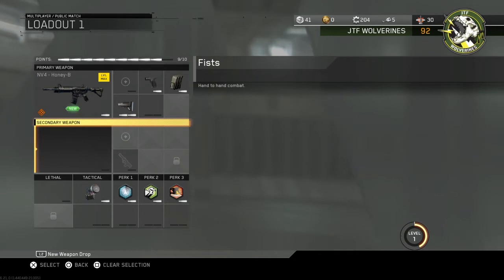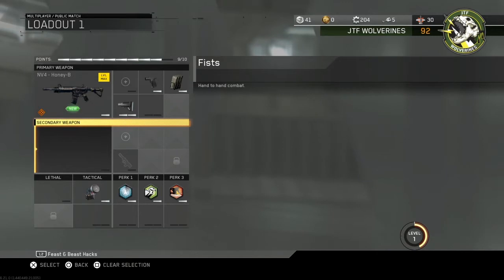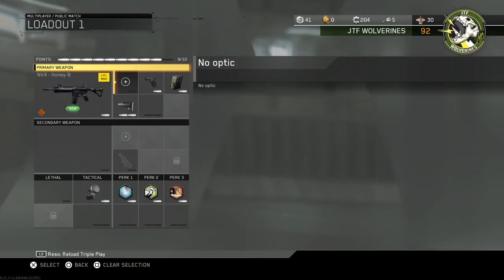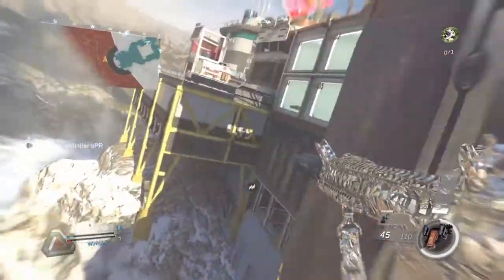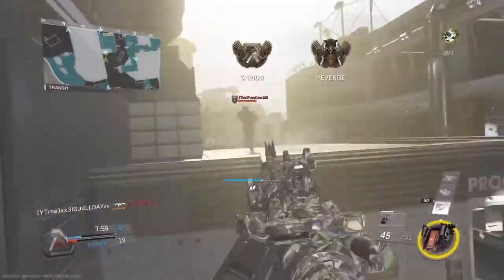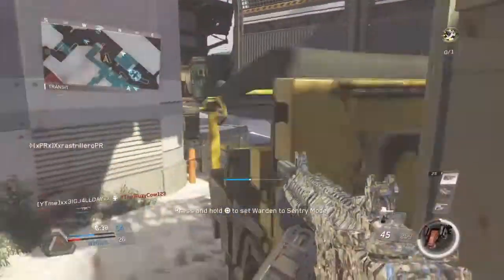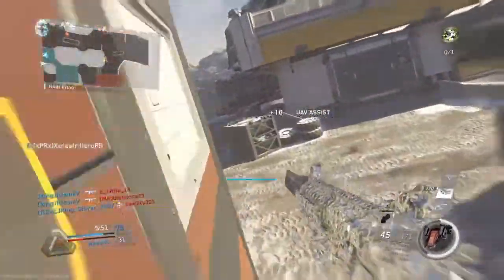*NEW* HONEY BADGER IN INFINITE WARFARE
I would appreciate it if you left a like. As always Stay Humble and Stay Blessed.